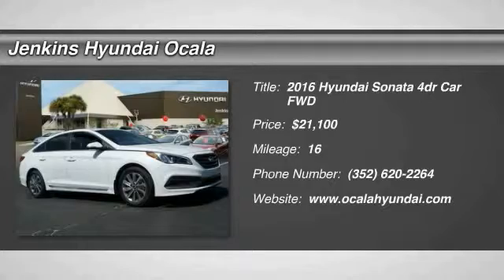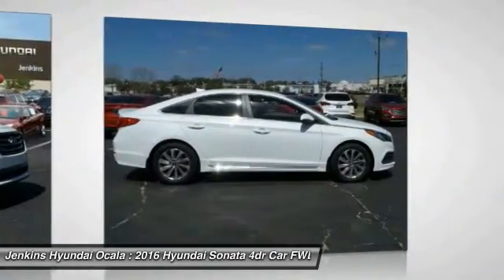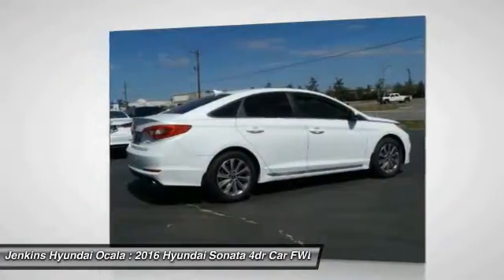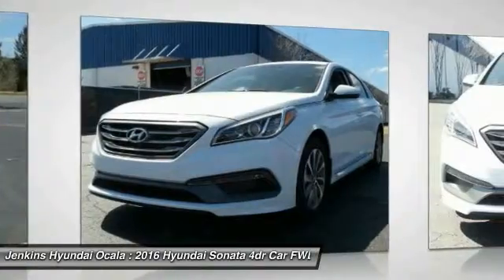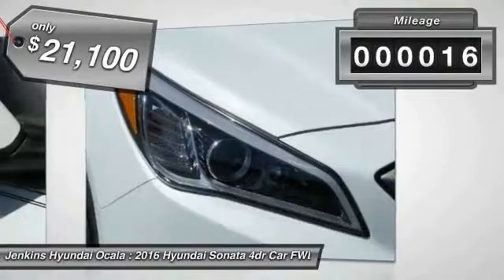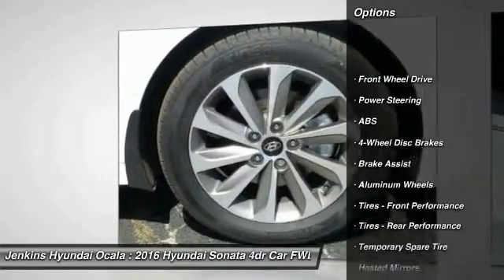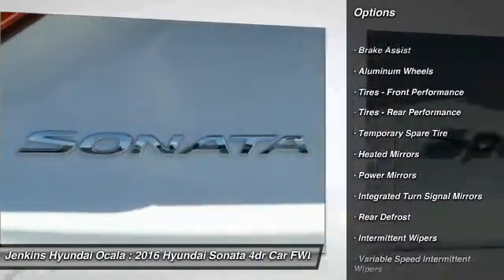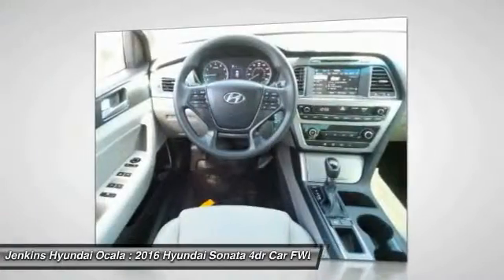2016 Hyundai Sonata Ocala Florida Y0190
2016 Hyundai Sonata 2.4L Sport